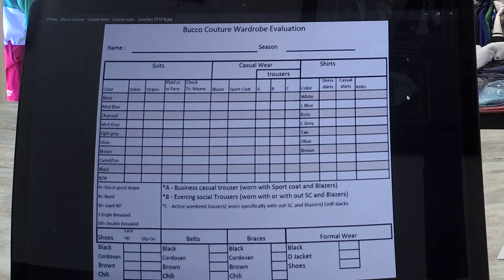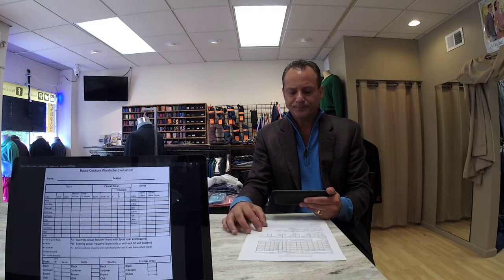What suits sport coats, slacks and business casual should be in my closet?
What suits sport coats, slacks and business casual should be in my closet?   Answered today on Bucco teaching Tuesdays